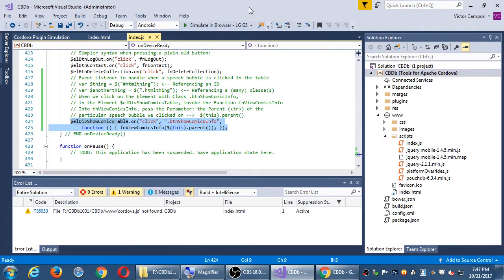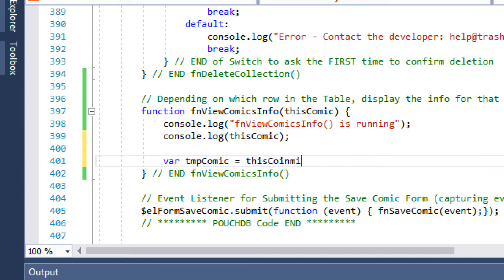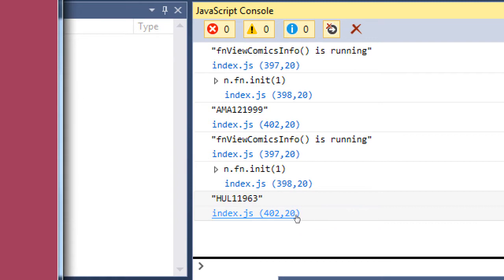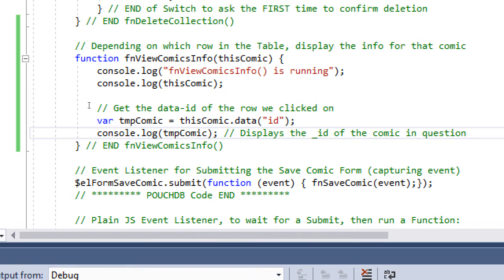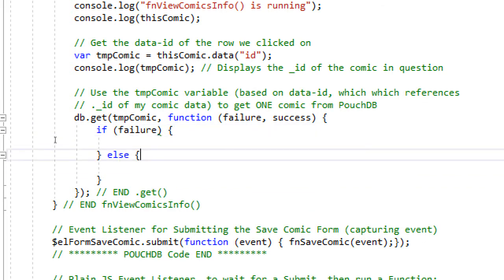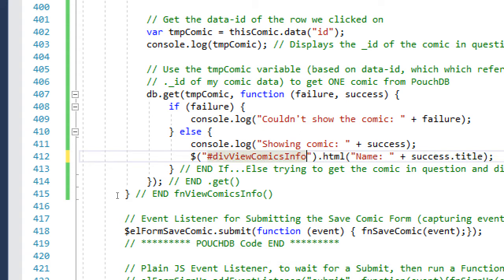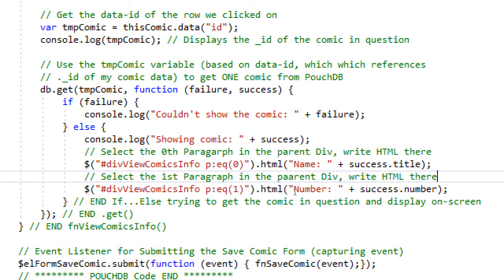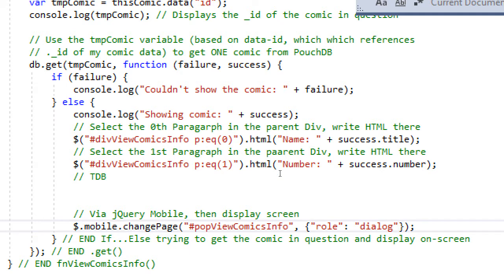MAD III 2017 10 31 19 47 52